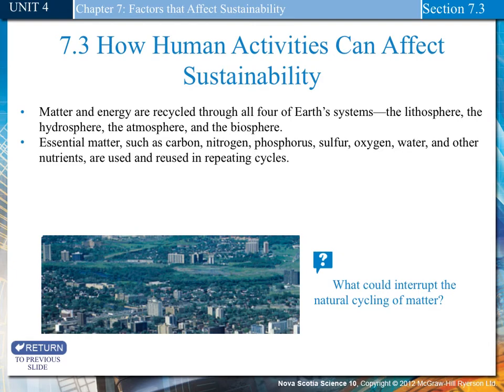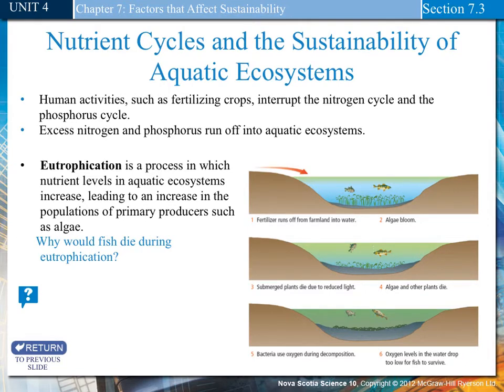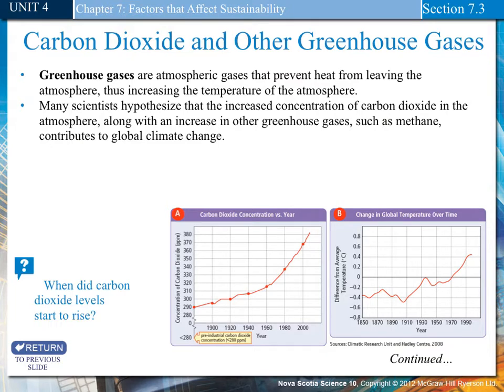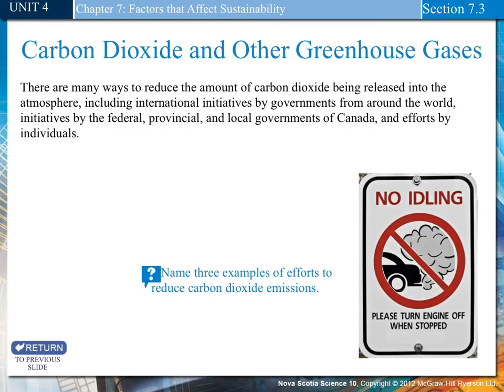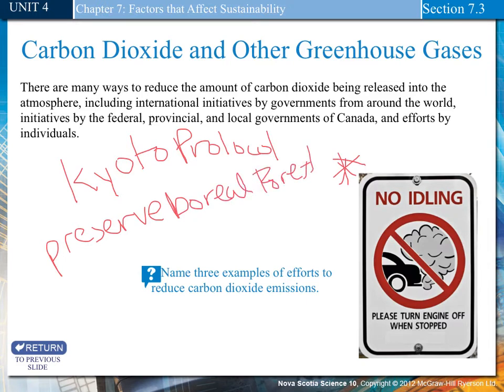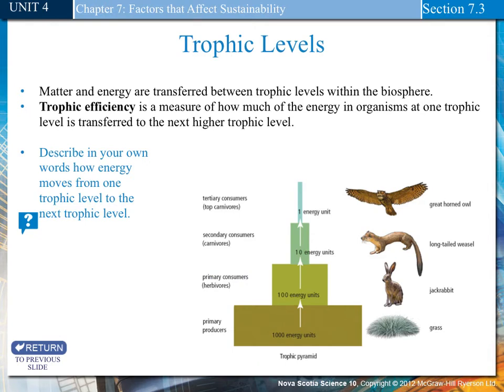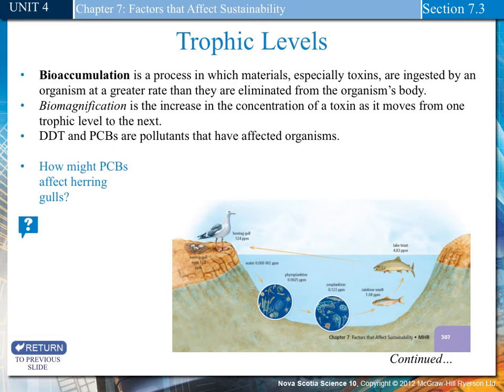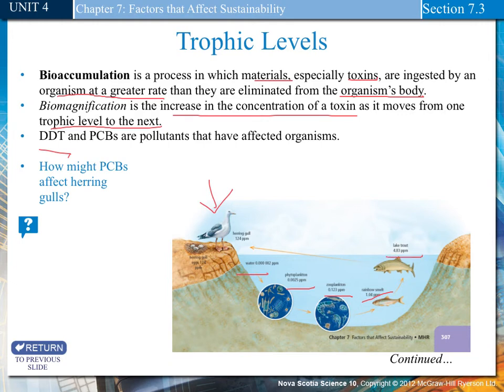sustainbility video 3 section 7.3